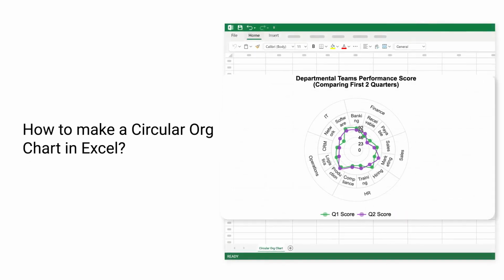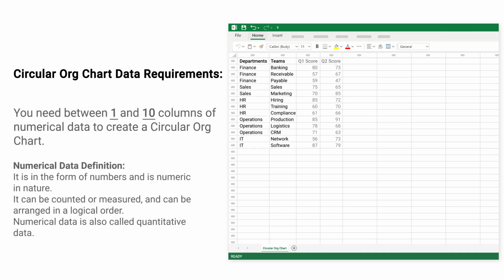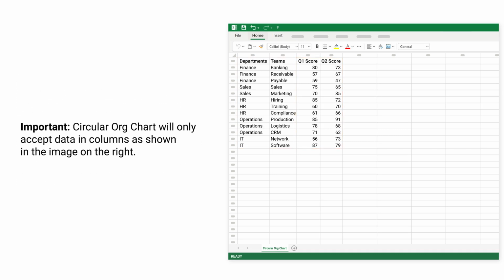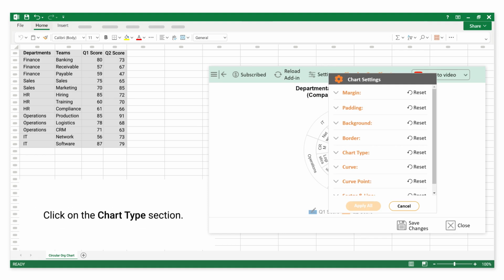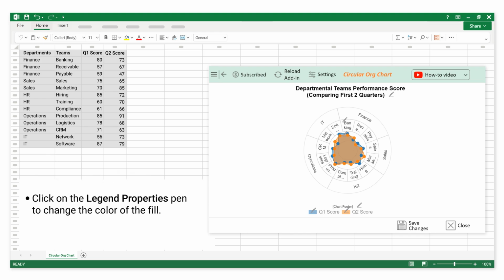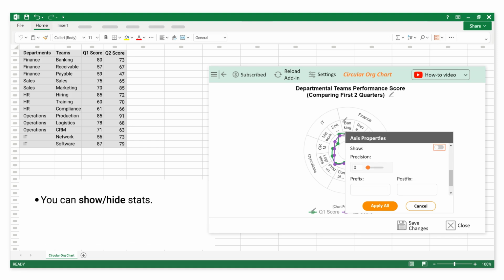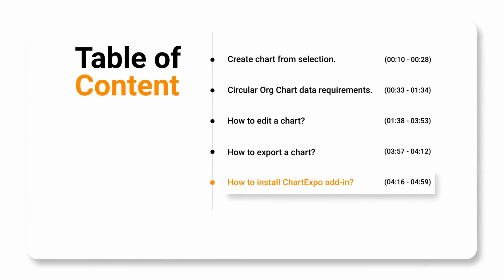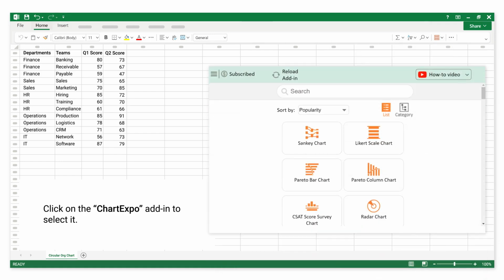How to make a Circular Org Chart in Excel | Organization Chart in 3 Minutes | Hierarchy Chart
Select Circular Org Chart. Select your data. Click “Create Chart From Selection” button. You can create Circular Org Chart in a few minutes with a few clicks.

Instead of visualizing the organization from top-down structure, Circular Org chart is drawn from the center out. It’s a combo of Radar chart and Sunburst chart. An alternative to the standard hierarchical org chart.

Video Summary:
This video explains "How to make a Circular Org Chart in Excel". You can use the option of properties to enhance look & feel of your charts.

Chapters:
0:10 Create chart from selection.
0:33 Circular Org Chart data requirements.
1:38 How to edit a Circular Org Chart using properties?
3:57 How to export a Circular Org Chart in JPG, PNG, SVG and PDF?
4:16 How to install ChartExpo add-in for Excel & Office 365 video?

Radar Chart
Hierarchy Chart
Circular Organizational Chart
Organization Chart
Org Chart
Circular Template
Corporate Org Chart
Hierarchical Org Chart
Pyramid-shaped organizational chart
Hierarchical organizational structure